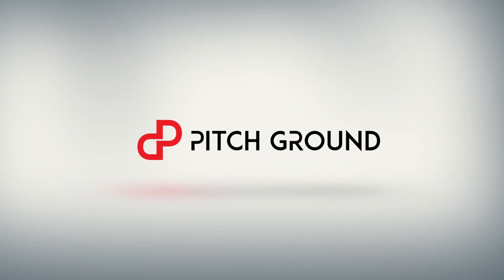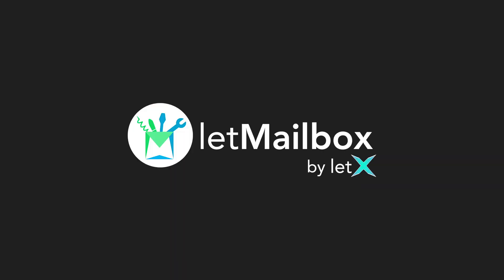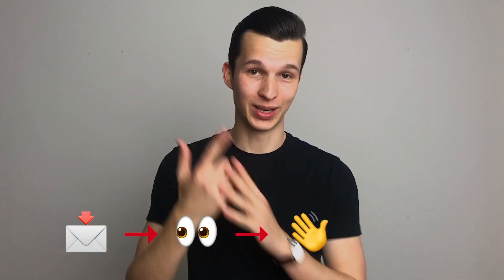Best Email Personalization Tool | LetMailbox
Explore LetMailBox - An Email Personalization Tool

How would you like to 2X - 3X your email open rates, reply rates and eventually success rate of your emails?

Now it's more than possible with LetMailbox, an email personalization tool that allows you to easily boost conversions using tailor-made content (pictures, gifs and even videos!)

00:00 - [ Intro ]
00:40 - [ LetMailbox ]
01:50 - [ Outro ]